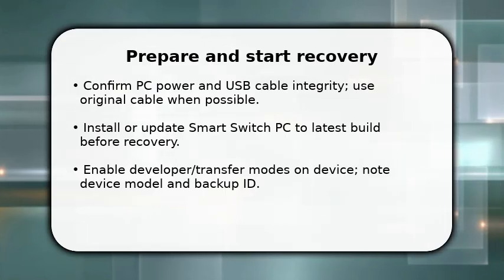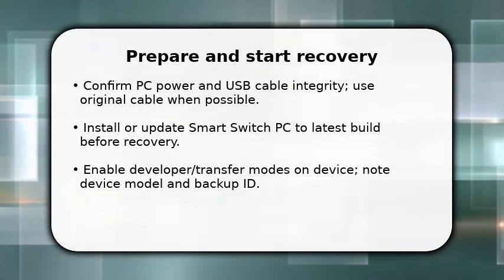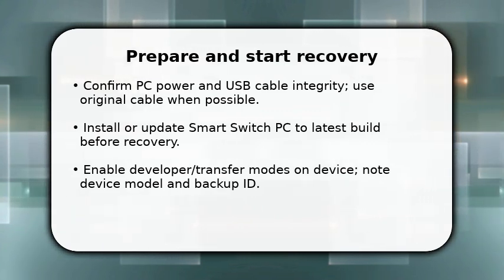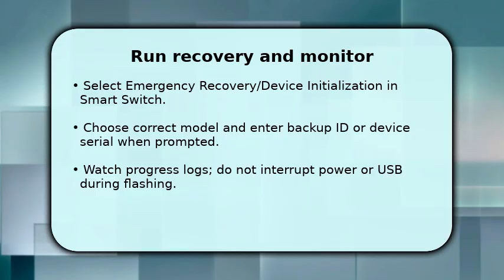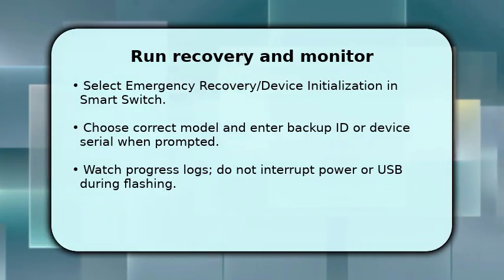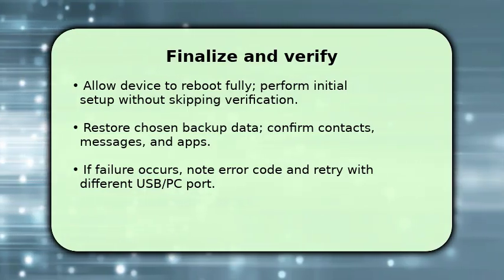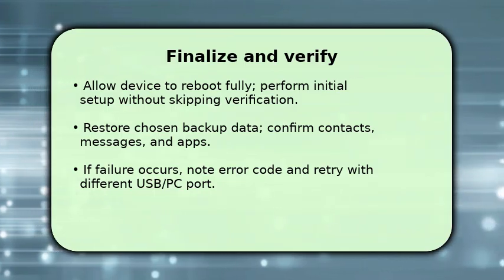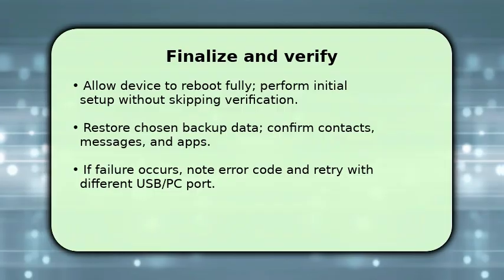How to Use Emergency Recovery Function in Smart Switch Pc Software (full Guide)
Discover the essential steps to activate and use emergency recovery in your smart switch PC software with our comprehensive guide. Learn how this critical function can save you from data loss or system crashes, ensuring peace of mind for both home users and IT professionals.